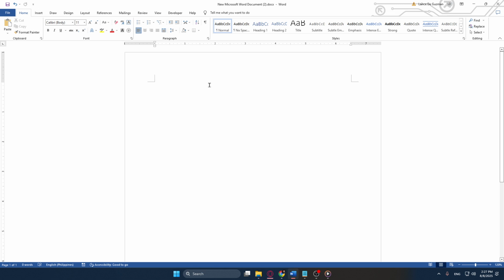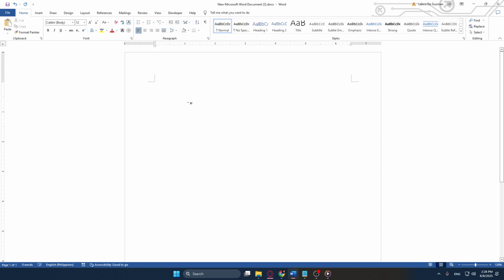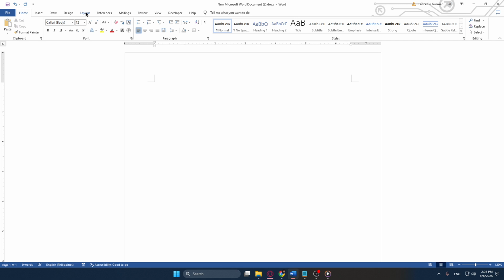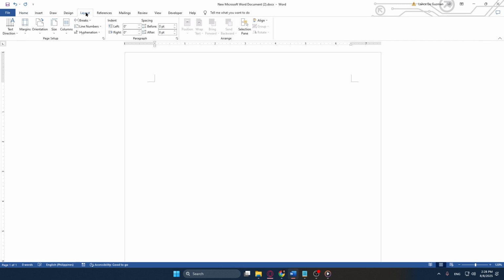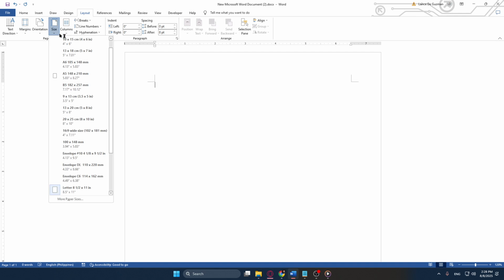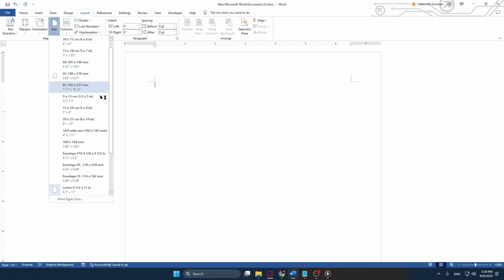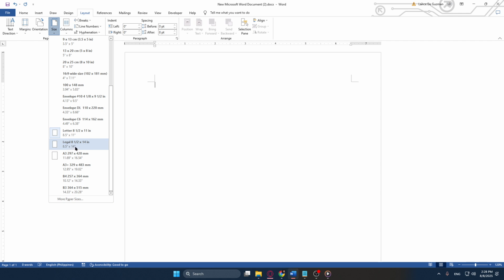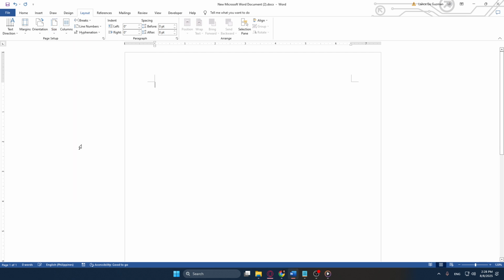How To Long Bond Paper In Microsoft Word Long Paper MS Word Print Settings [2026 Guide]